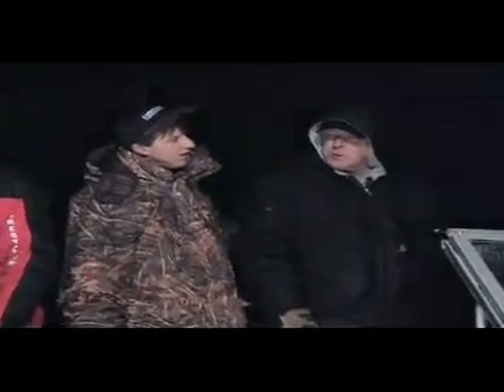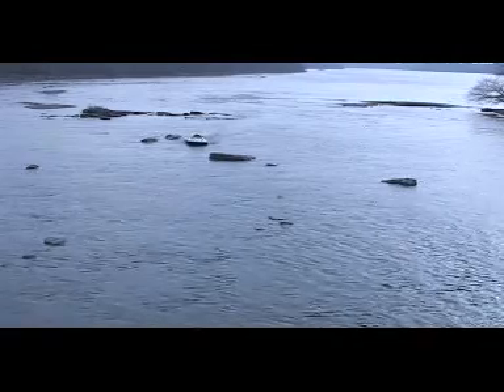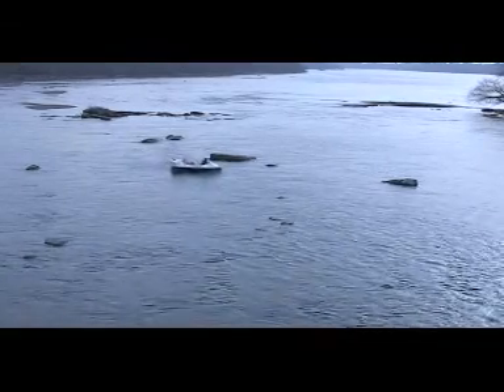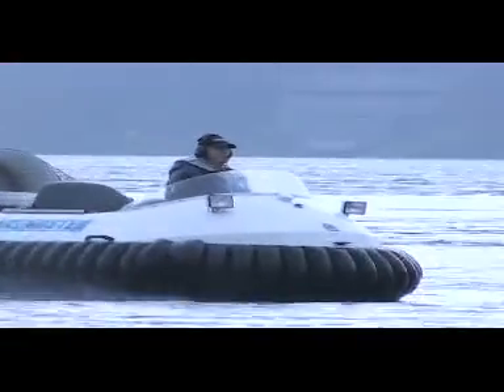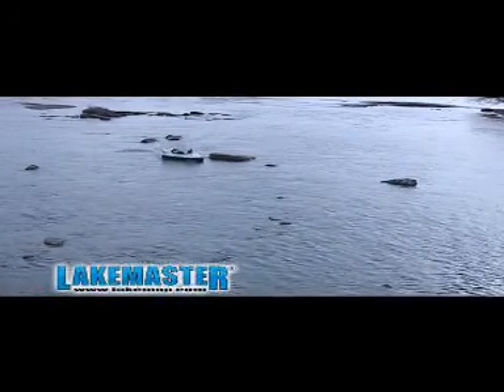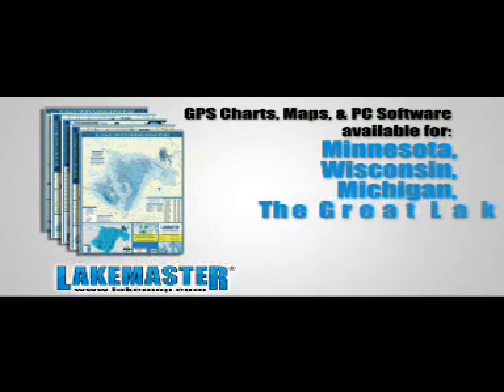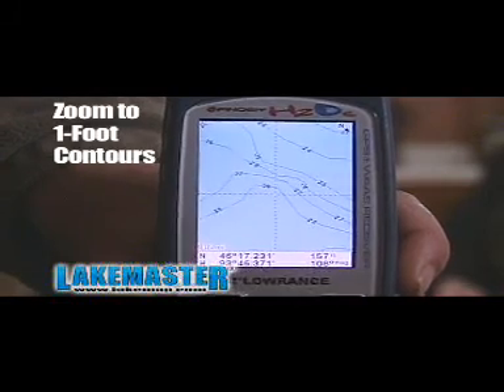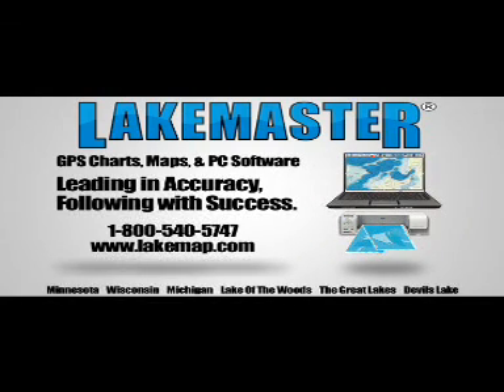Neoteric Hovercraft used to make GPS maps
Lakemaster Lake Maps in Minnesota USA uses their Neoteric commercial hovercraft for sonar mapping of lakes in North America, including Canada.

For more information about Neoteric rescue, recreational, and commercial hovercraft, check out